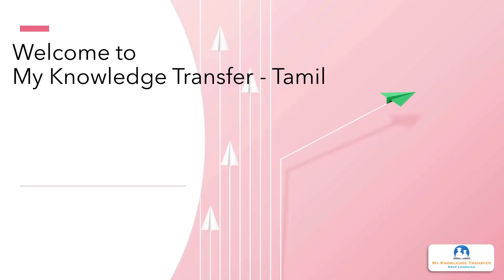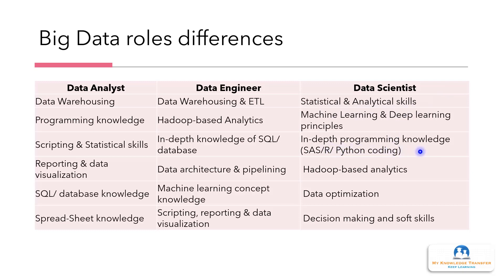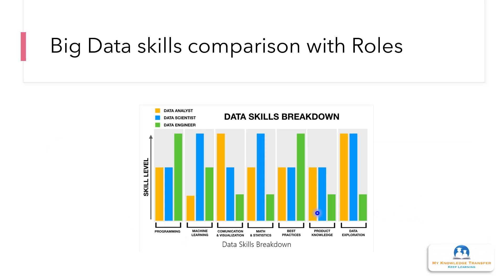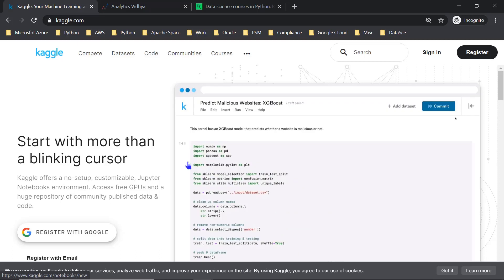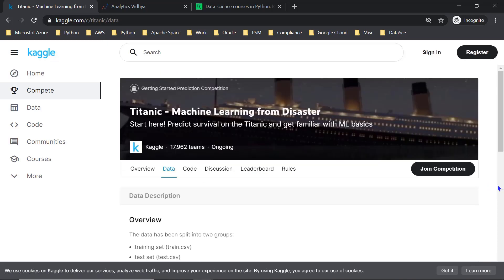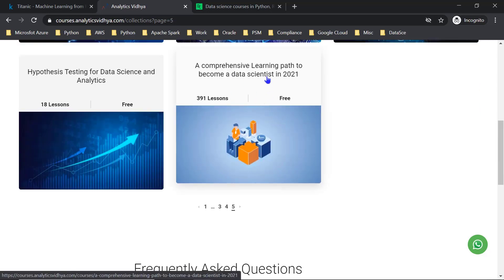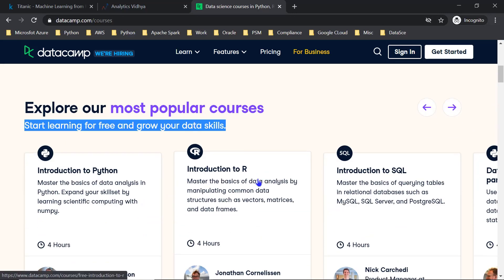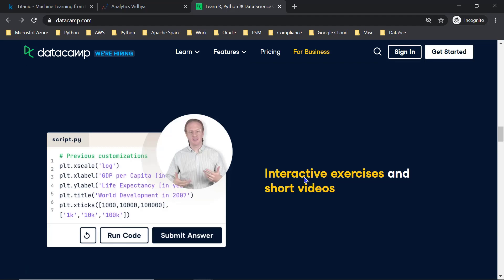How to become Data Scientist in Tamil || Free Resources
In this video explained how to become Data scientist in a short time with Free resources.

Keep watching & continue your support.